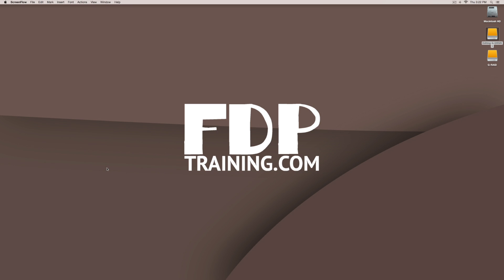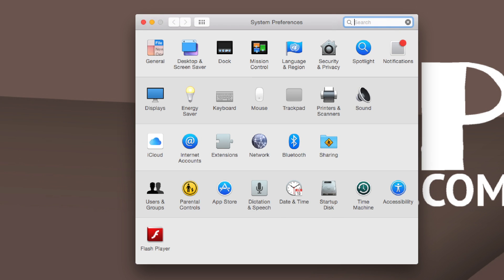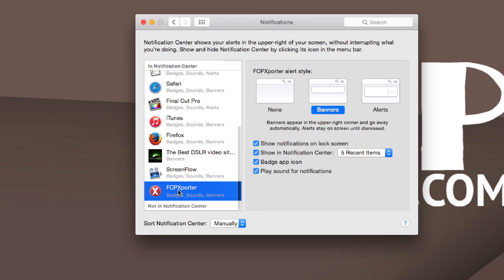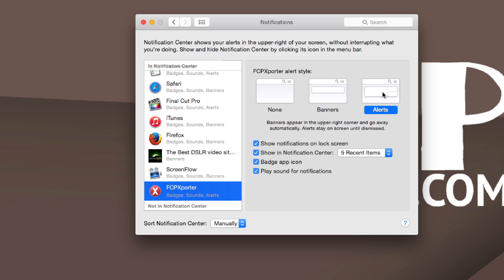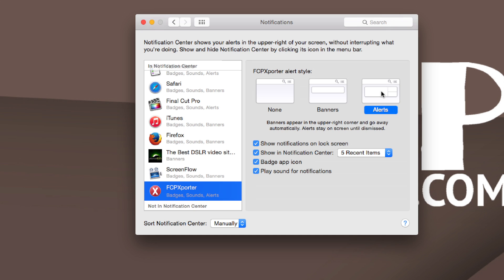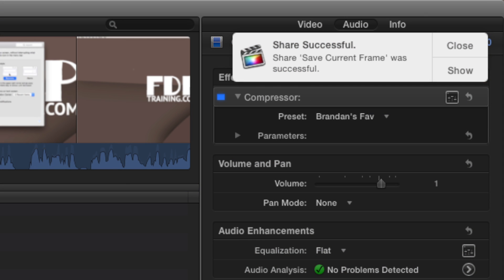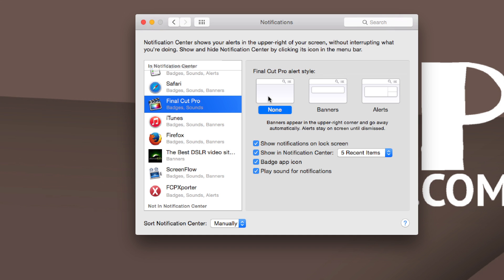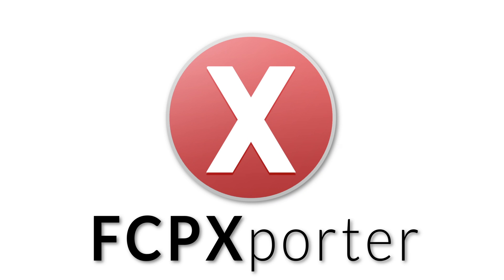FCPX Quick Tip #2: How to change Notifications in MacOS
This video is about the Notifications popup window

The tutorials explains how to get rid of the annoying Notifications during your FCPX exports

Follow Us

FDPtraining is a training company of FishDawg Productions.  At FishDawg Productions we focus on video story selling.  Telling companies emotional stories through video testimonials.  That help connect people to businesses.